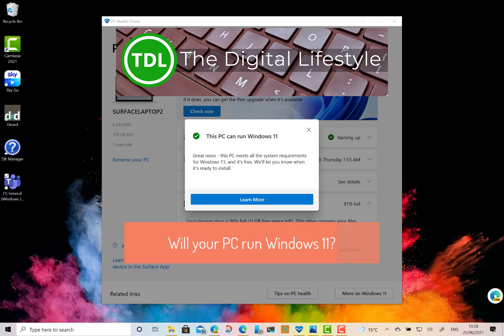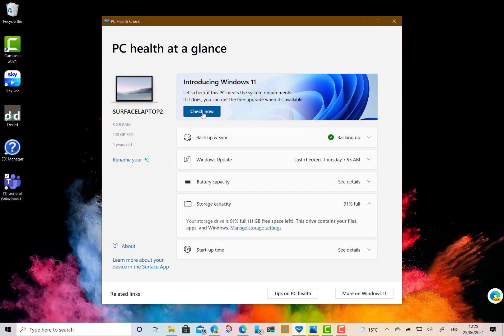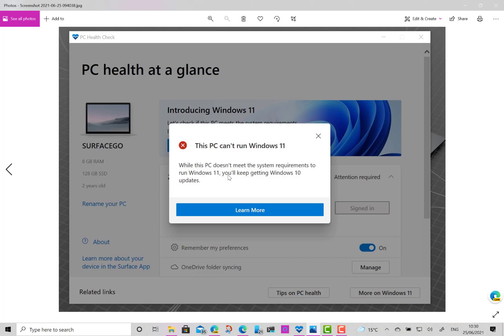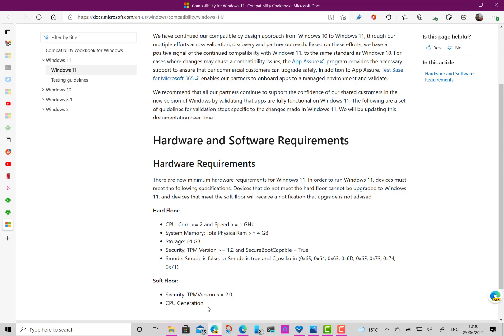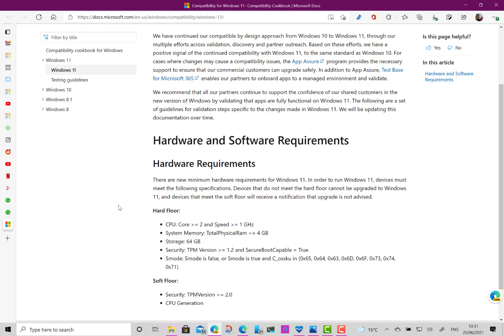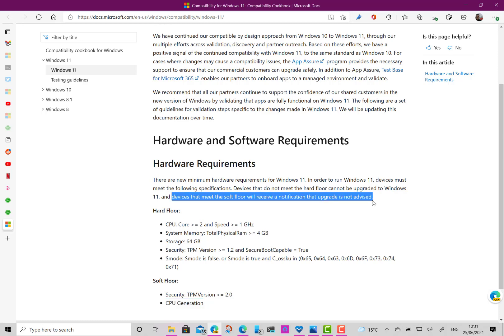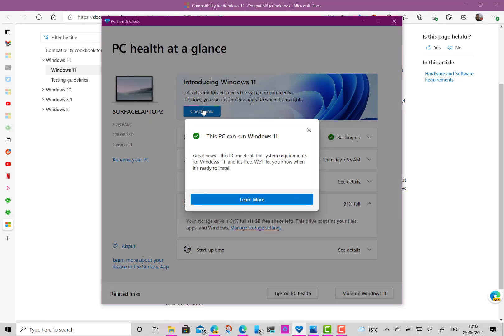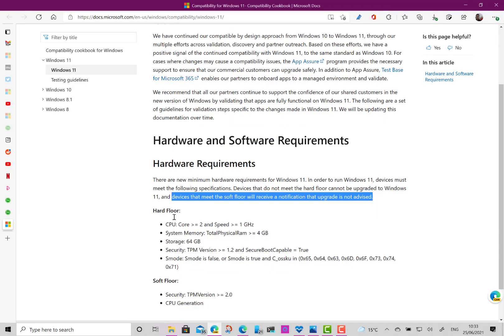Will your PC run Windows 11?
This week Microsoft revealed Windows 11, the next generation of Windows. The new OS will be available later this year and next week for Windows Insiders, but the big question is will your PC run Windows 11?
UPDATE: Microsoft have changed the rules. Here is my new video